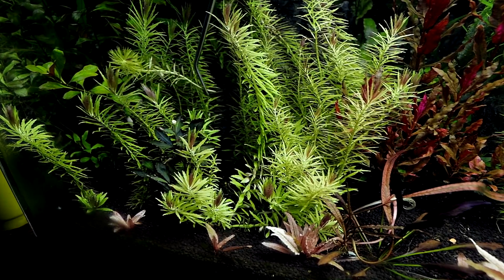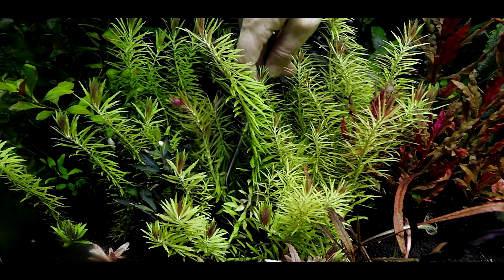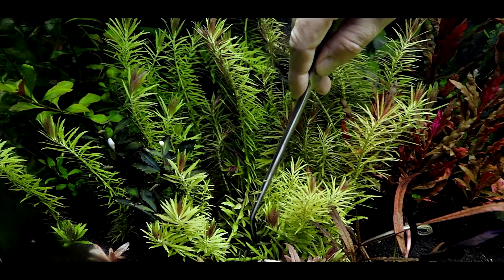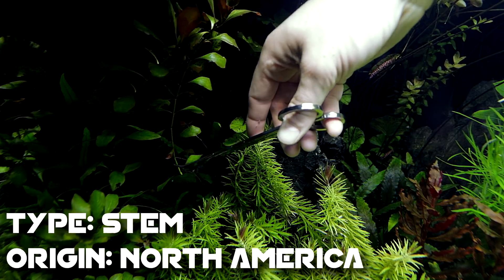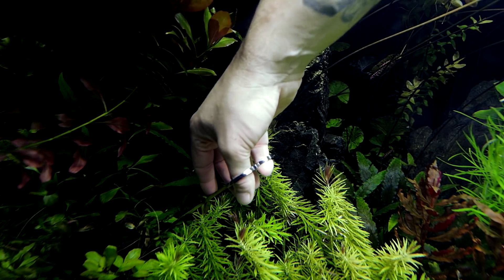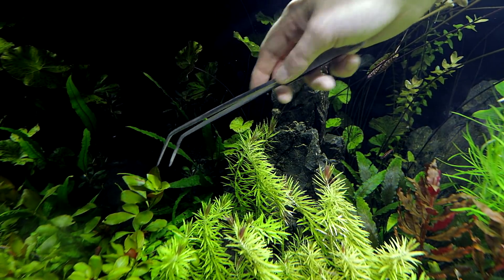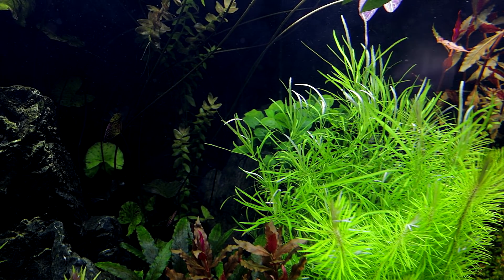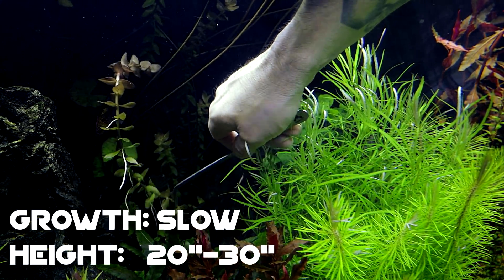Trimming Aquarium Plants Late Night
Late night aquarium plant trimming. It's time to follow up on the almost weekly update of trimming the plants in the wee hours of the night. This is what it takes to get the tanks sorted with a new family in the house! Plants need trimming in the aquarium to keep them growing healthy and doing well!

Amazon Store